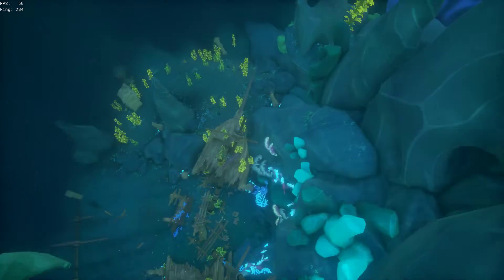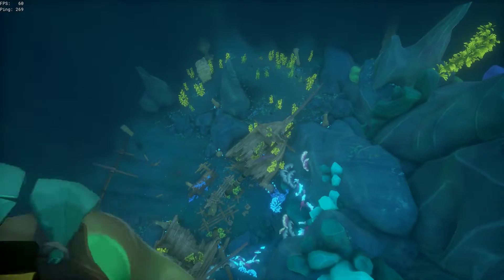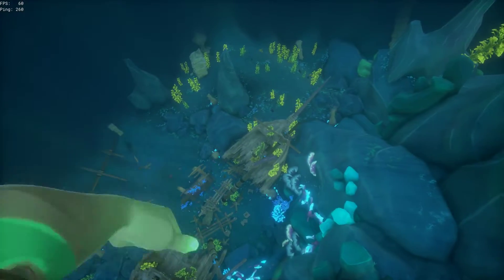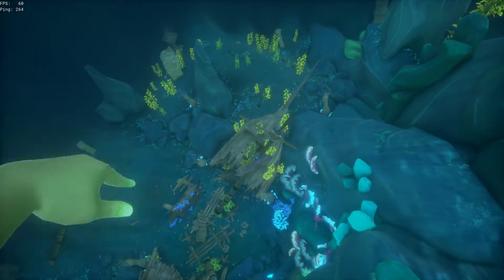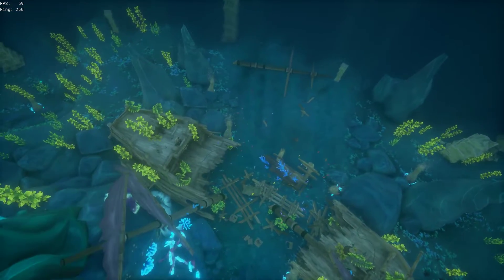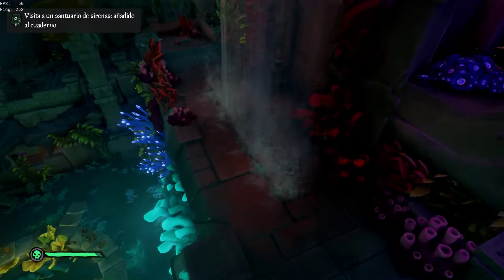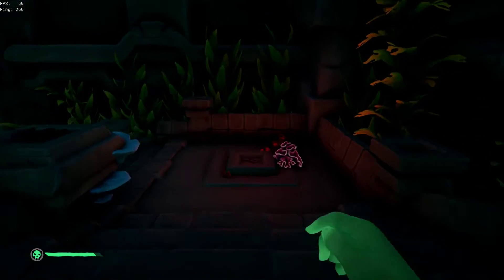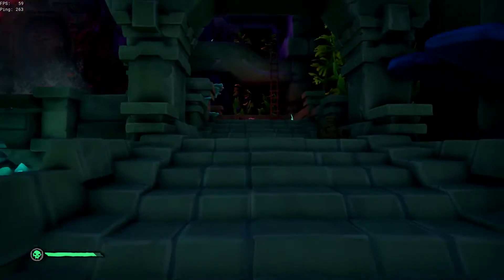Sea of Thieves | Encontrando el aliento de dragon rojo en 2:28 minutos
GPU: NVIDIA GeForce RTX 2060
CPU: AMD Ryzen 7 4800H with Radeon Graphics
Memoria: 16 GB RAM (15.36 GB RAM disponibles)
Resolución actual: 1920 x 1080, 60Hz
Sistema operativo: